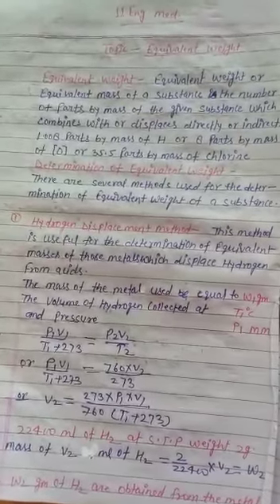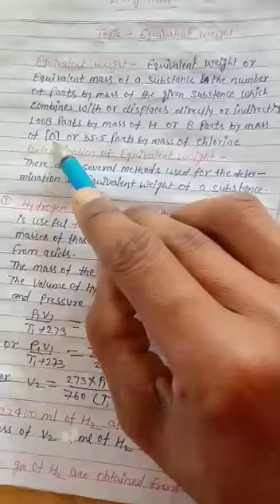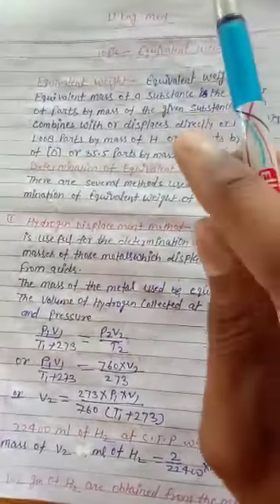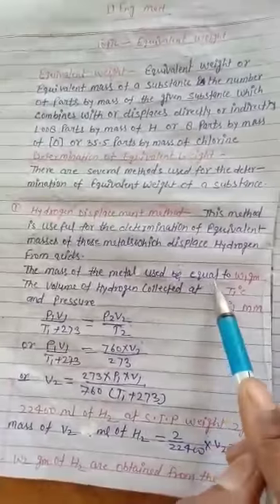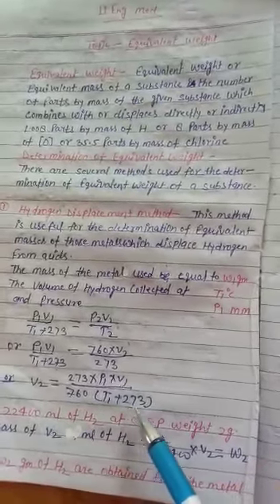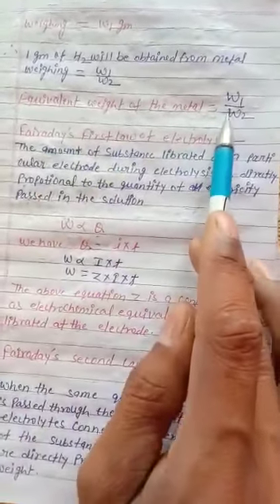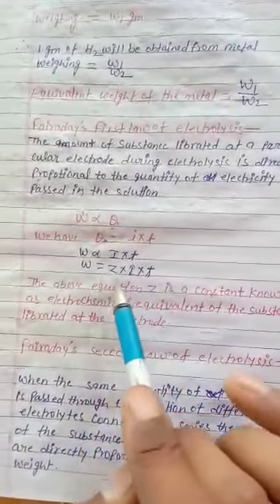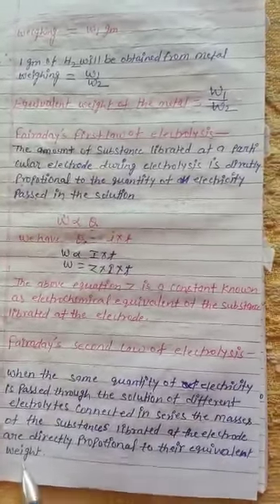27 April Class 11 EM Chemistry by Jitendra Tiwari